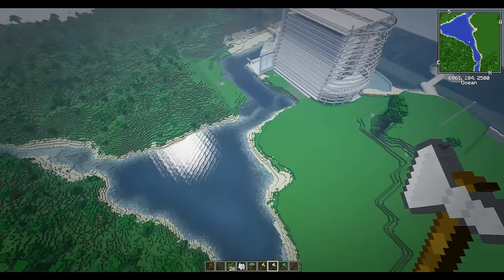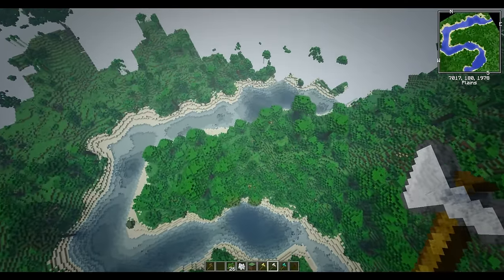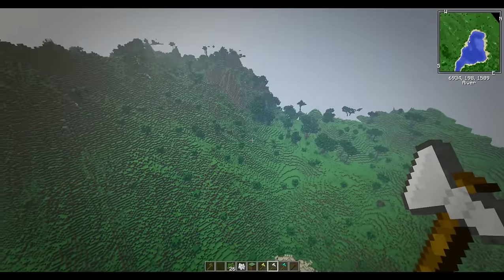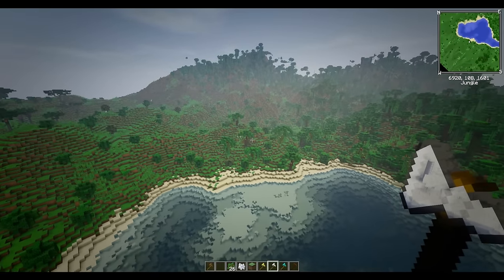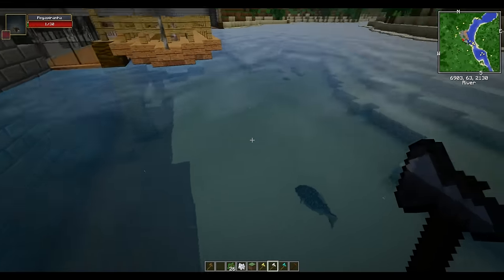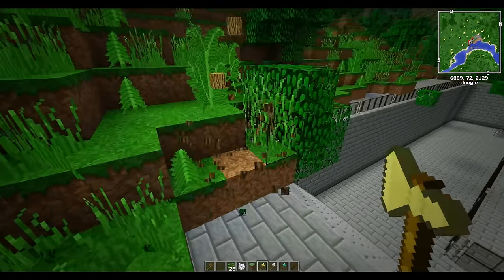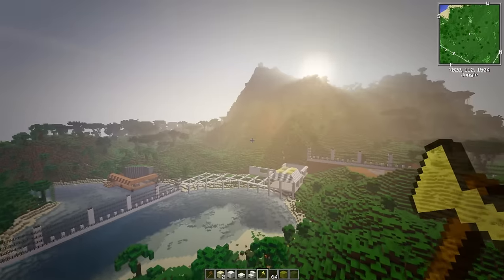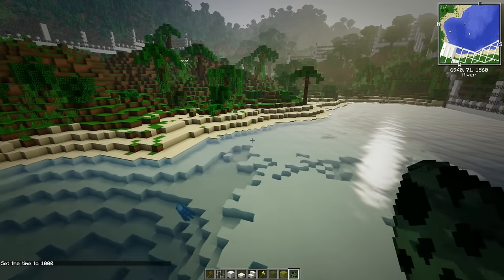JurassiCraft 2.0 Jurassic World Ep163 Isla Nublar 2 Baryonyx Paddock & more Suscribers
JurassiCraft 2 Jurassic World Ep163 Isla Nublar 2 Baryonyx Paddock & more Subscribers

In Episode 163 We start to build the Baryonyx Paddock and  Visitor Area on our Isla Nublar in our Minecraft Jurassic World

In this series we are making our own Minecraft Jurassic World with all the Buildings and making Isla Nublar and putting Many Minecraft Dinosaurs into our Minecraft Jurassic Park

TooManyItems Mod
Custom NPC Mod
Xaero's Minimap